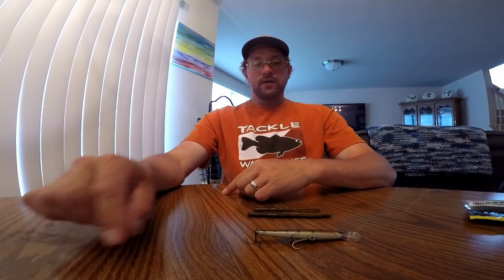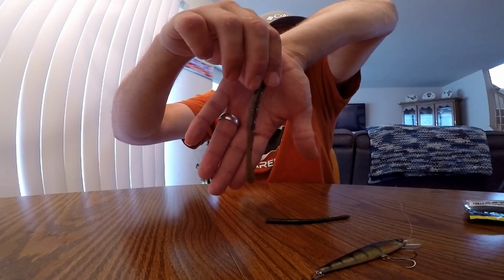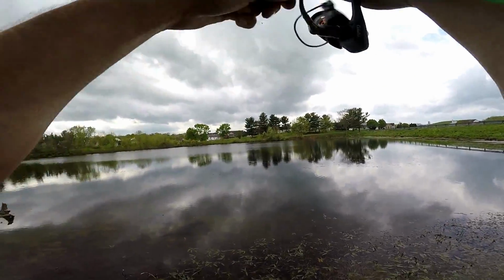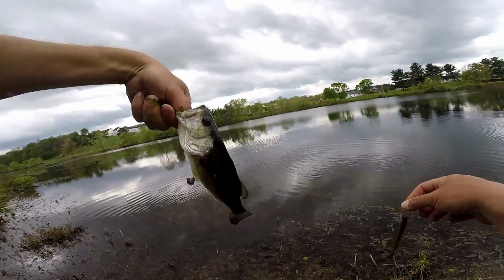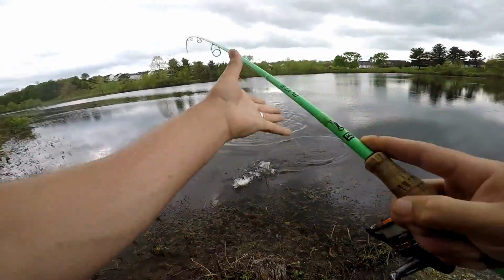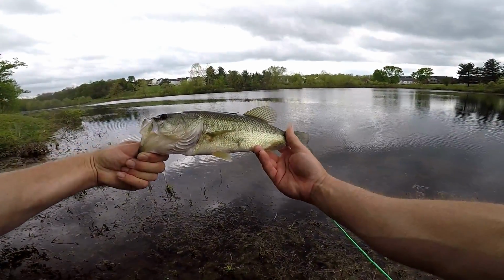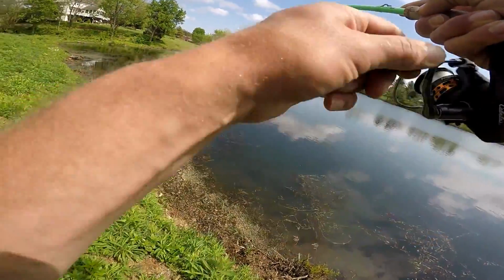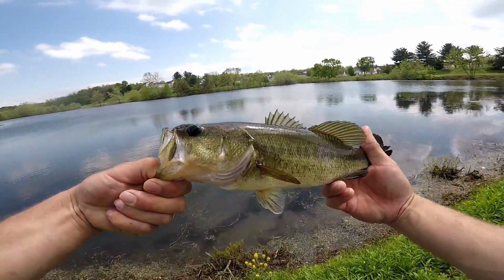BASS FISHING A RETIRED GOLF COURES POND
first time at this retired golf course pond not a bad day their has to be some big bass in this pond you know how that goes i could only walk about 75 yards of the pond because peoples houses back up to the water and the community owns the rest of the property